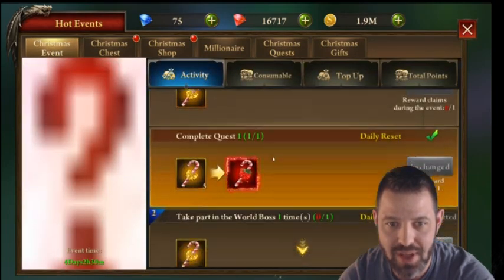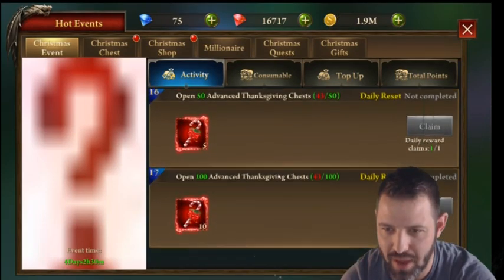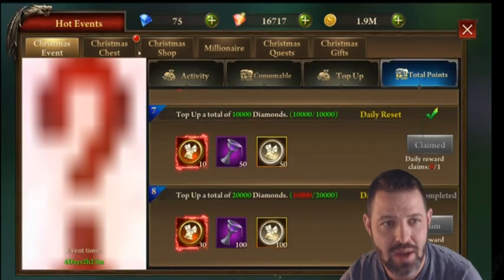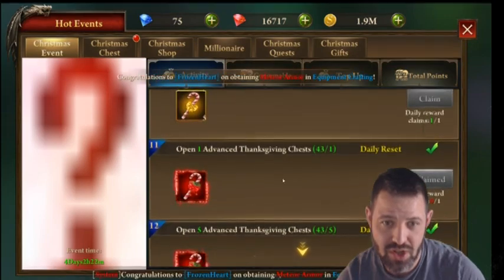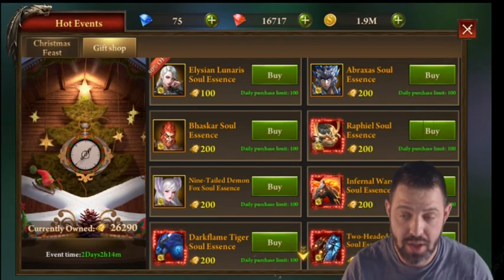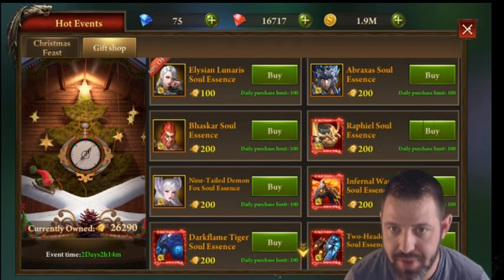Era of Celestials Christmas Event Guide + Xmas Eve Event Guide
MERRY CHRISTMAS Era of Celestials players! I hope you all had a wonderful holiday! I wanted to take a few minutes of my holiday to breakdown the Event in order to give you my input on investing. Happy watching as always.